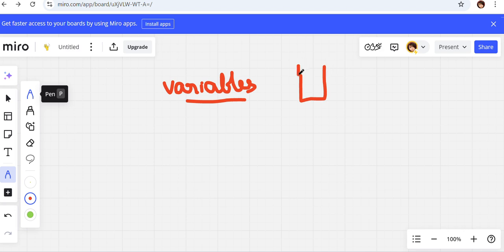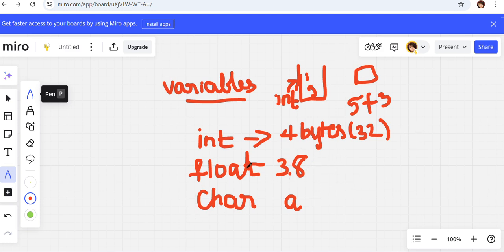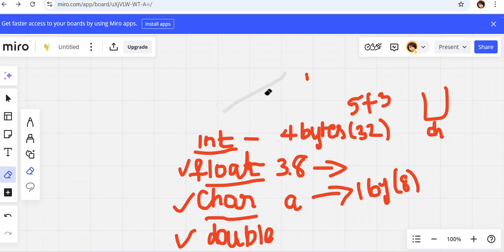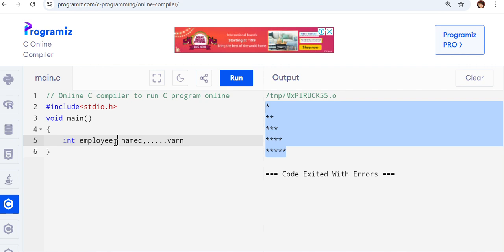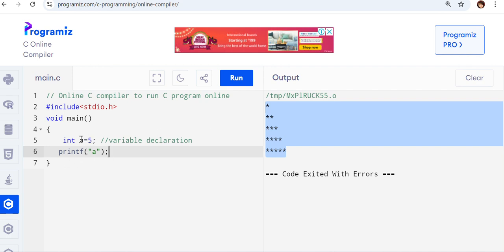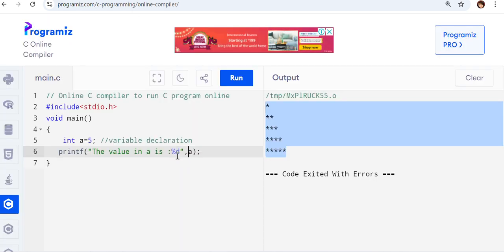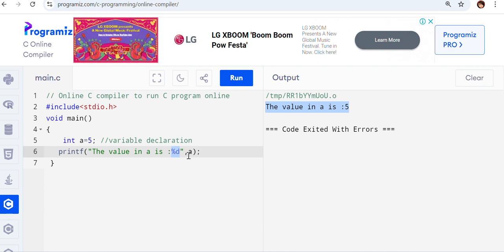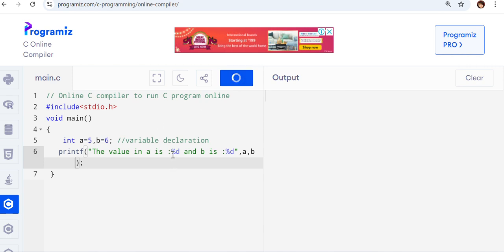C-Variable Introduction|C Program Basics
In this video, we'll introduce you to one of the fundamental concepts in C programming—Variables! Understanding variables is crucial for any programming language, and this tutorial will help you grasp how to declare, initialize, and use variables in C.

What you'll learn:

Different data types used for variables (int, float, char, etc.)